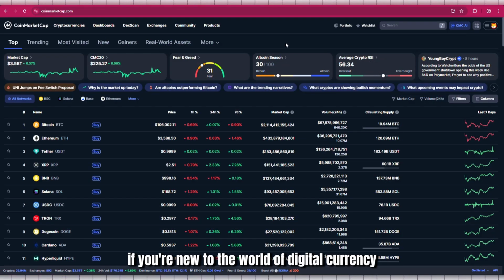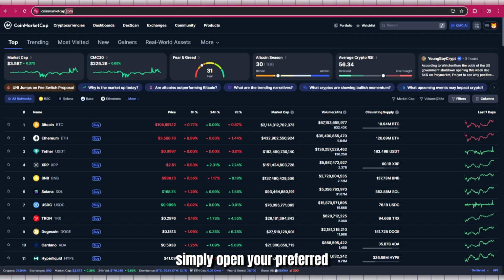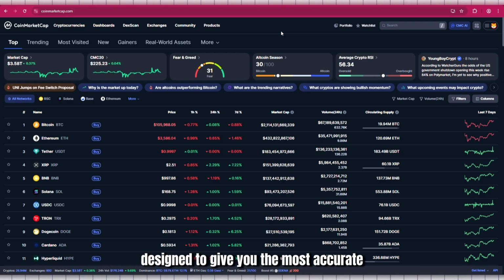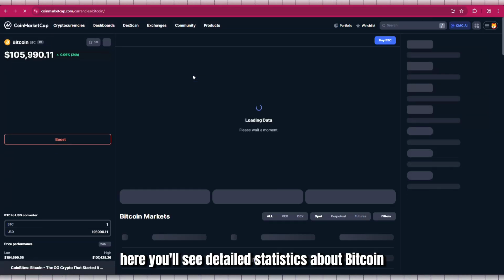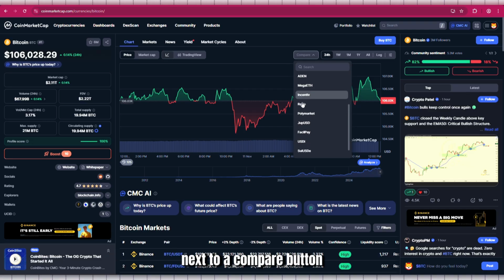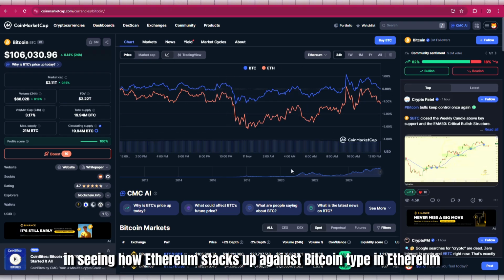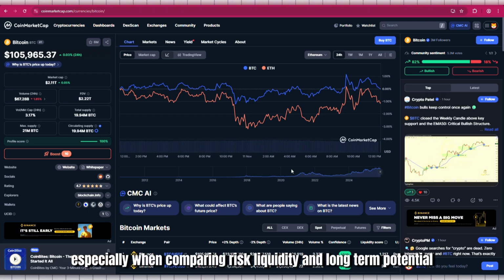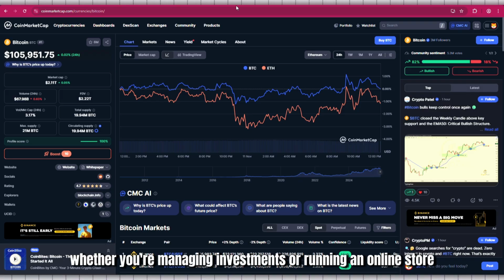How to Compare Two Cryptocurrencies in CoinMarketCap (2026 Guide)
Discover the latest trending coins on CoinMarketCap and stay ahead of the curve in the ever-evolving world of cryptocurrency. In this video, we'll be exploring the current top trending coins, analyzing their market performance, and discussing what's driving their popularity. Whether you're a seasoned investor or just starting to dip your toes into the crypto space, this video is perfect for anyone looking to stay informed about the latest developments in the world of digital currency. From Bitcoin and Ethereum to newer altcoins, we'll be covering it all, so be sure to watch until the end to get the inside scoop on the coins that are making waves in the market right now.